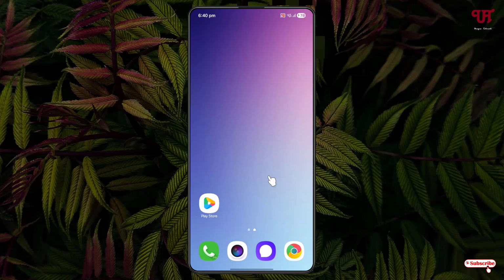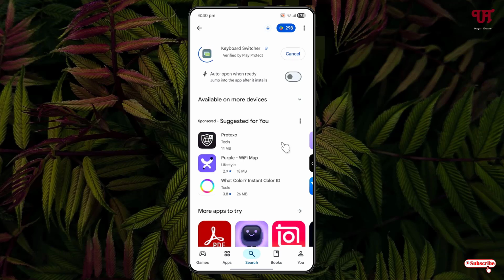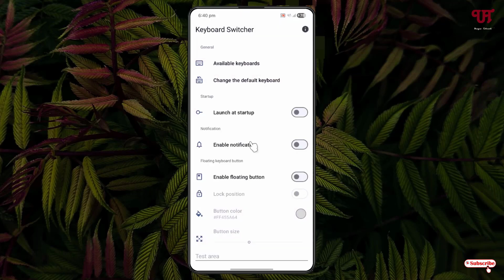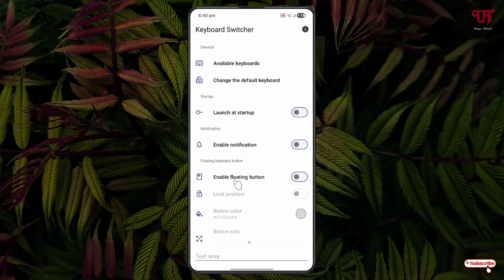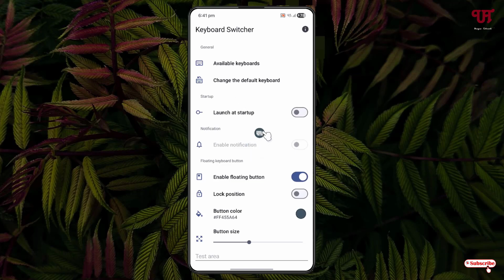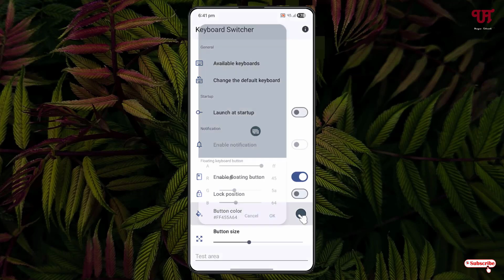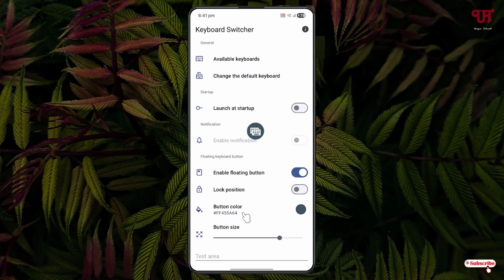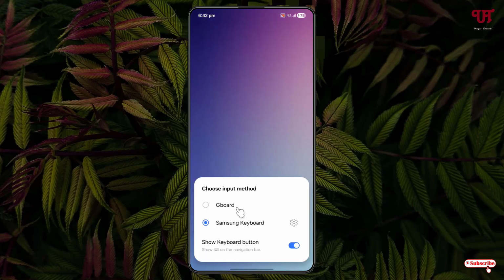How to get a Floating Keyboard Switcher in any Android smartphones and tablets ?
This video tutorial is all about How to get a Floating Keyboard Switcher in any Android smartphones and tablets.